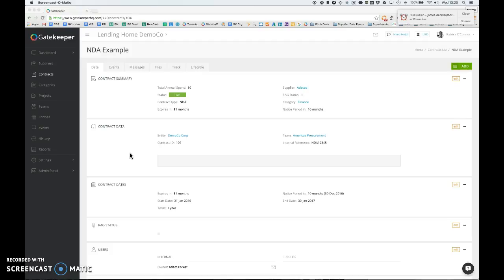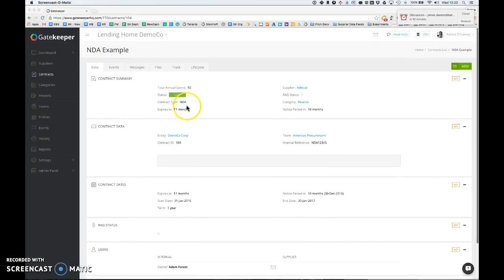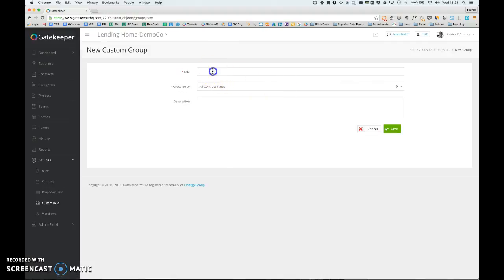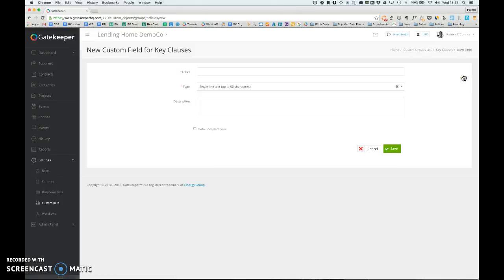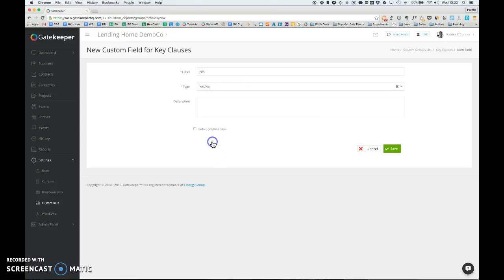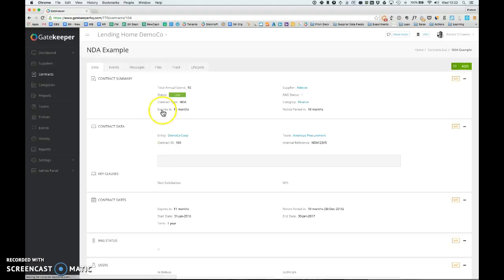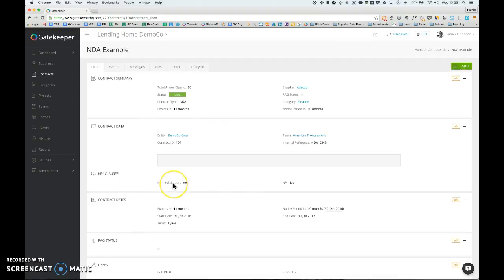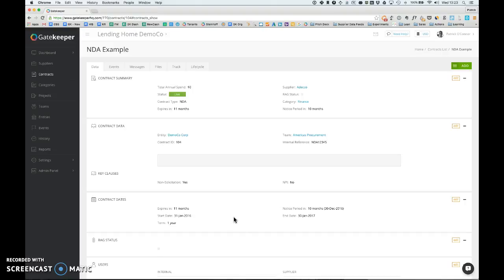NDA Key Clauses